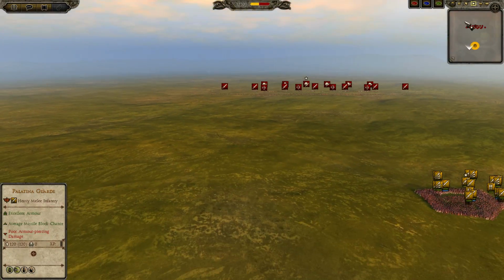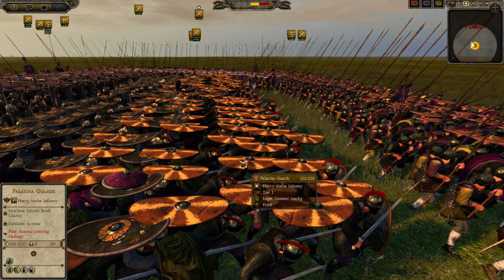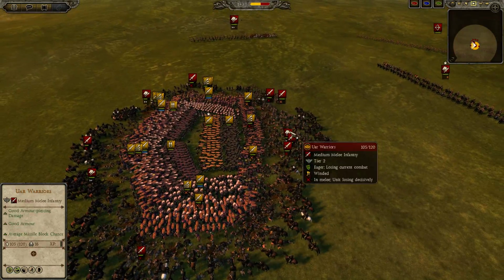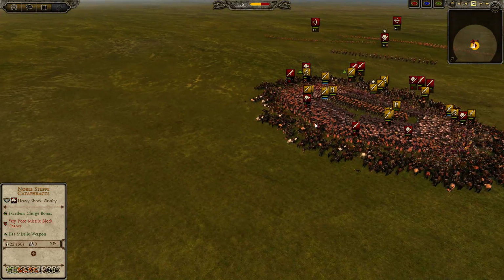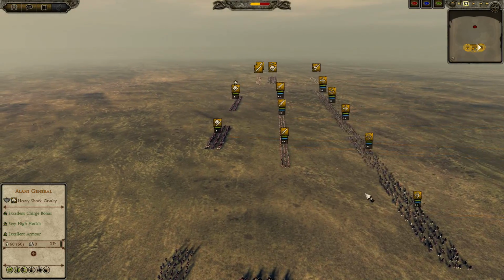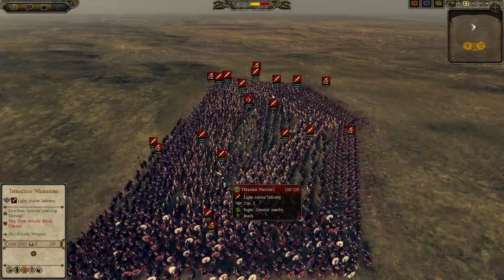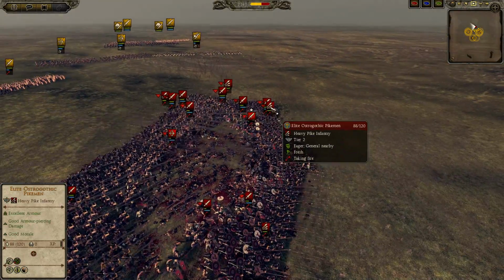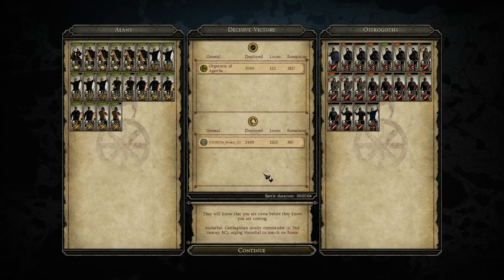Fury of Barbarians 2 (Attila) - Ro32 - Mince vs Orgetorix